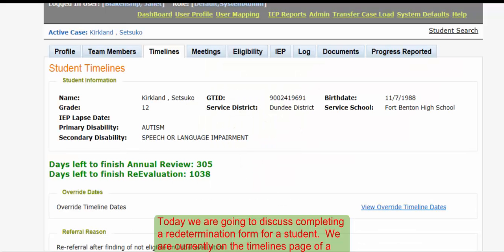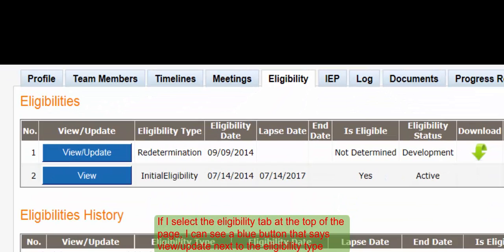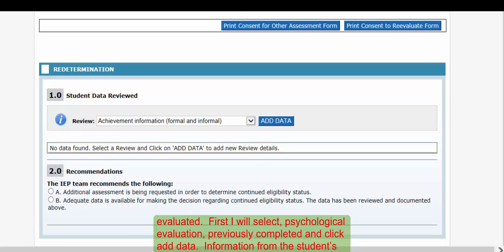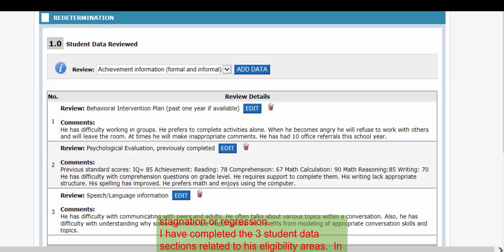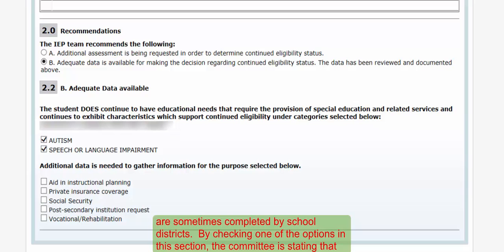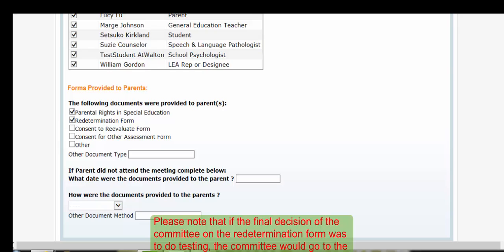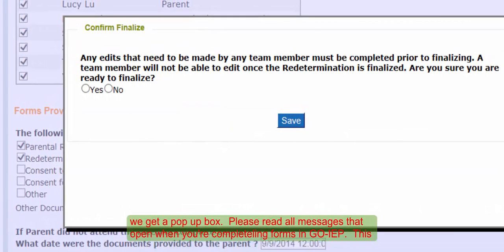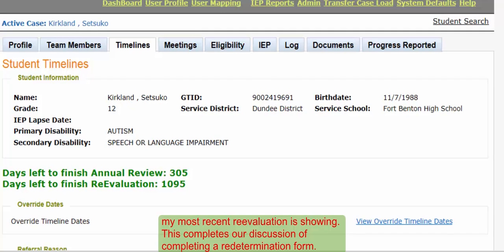GO IEP Redetermination Form with Captions